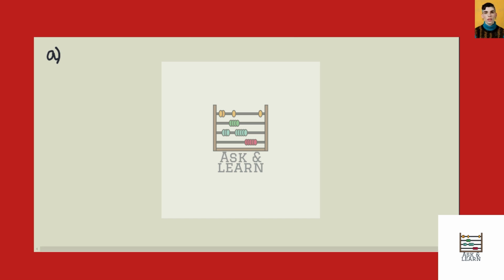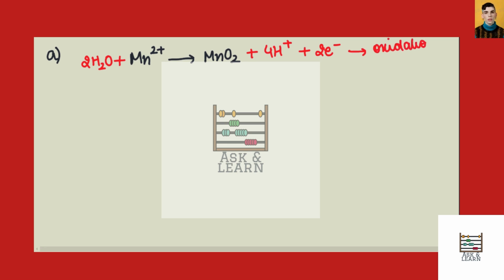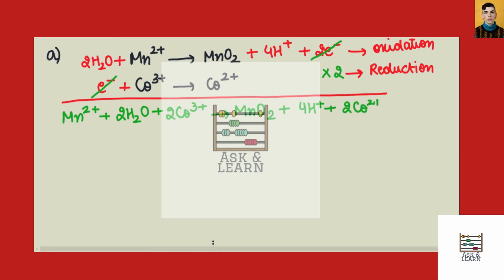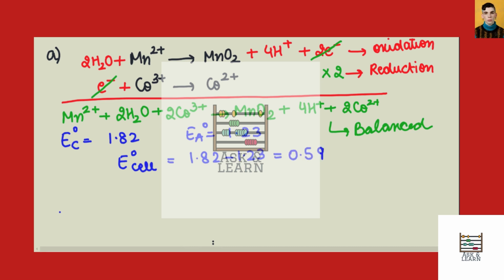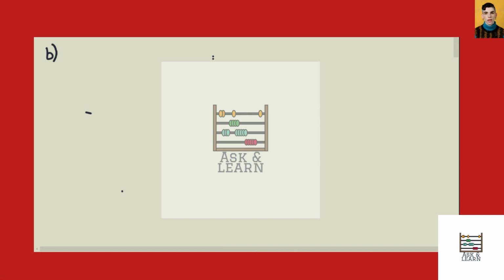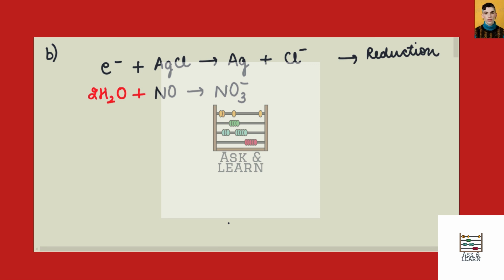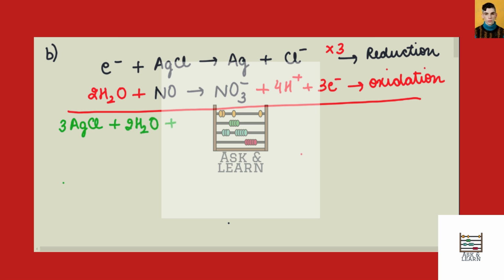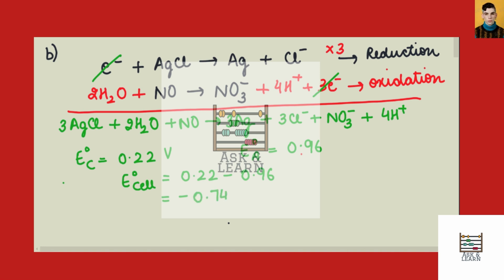Balance each skeleton reaction, use Appendix to calculate and state whether the reaction is spontane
Balance each skeleton reaction, use Appendix to calculate and state whether the reaction is spontaneous: (a)